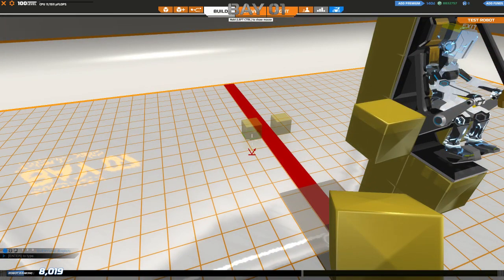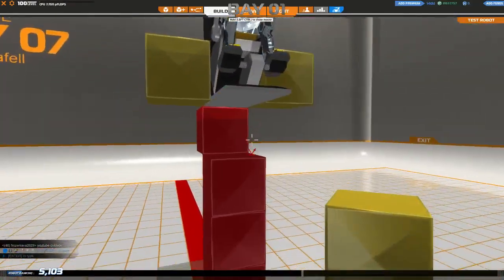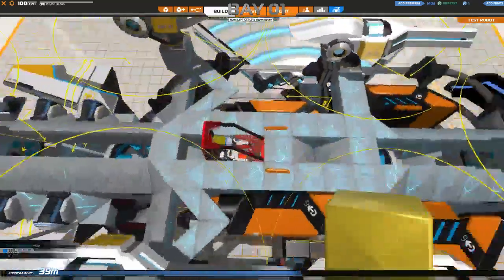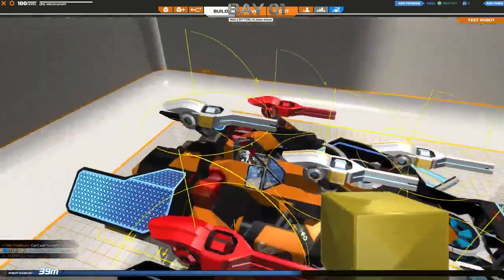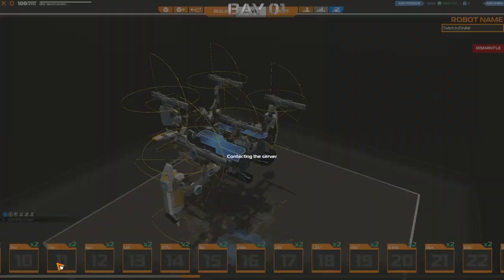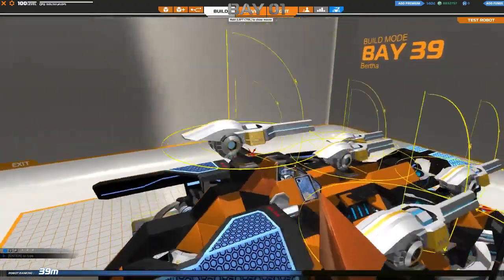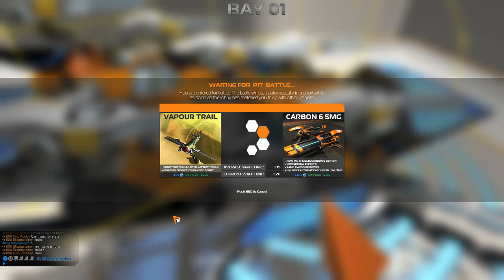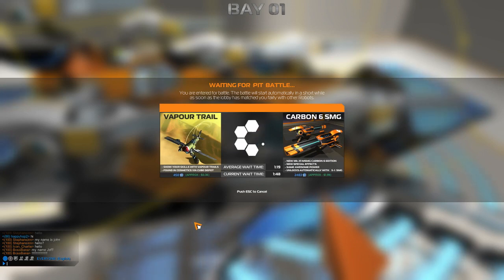Robocraft Patch Notes - LOTP Hotfix #3 - More Seat Connections